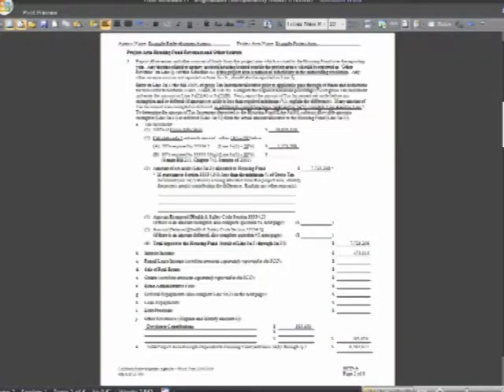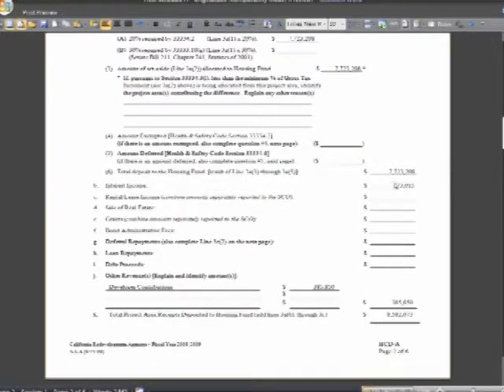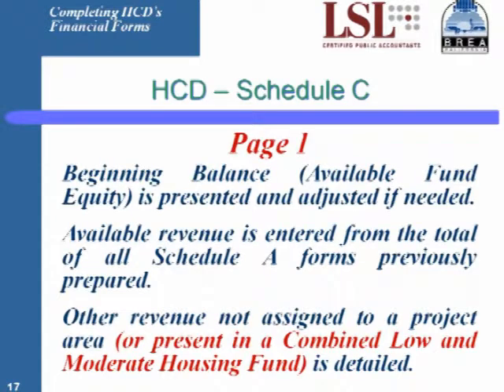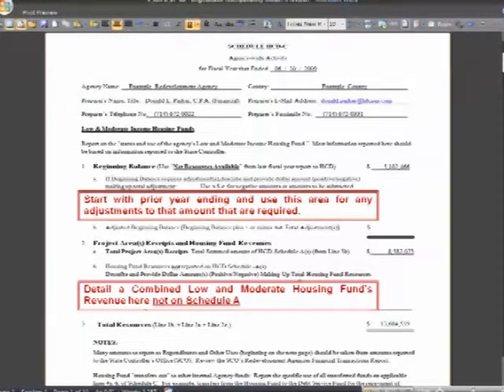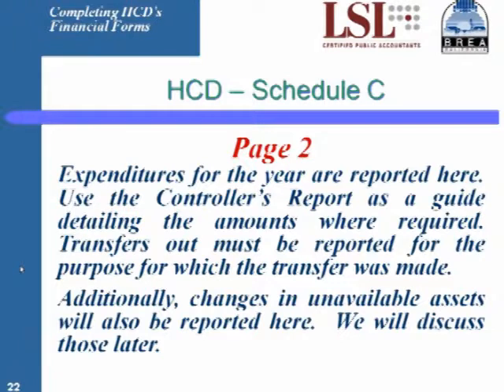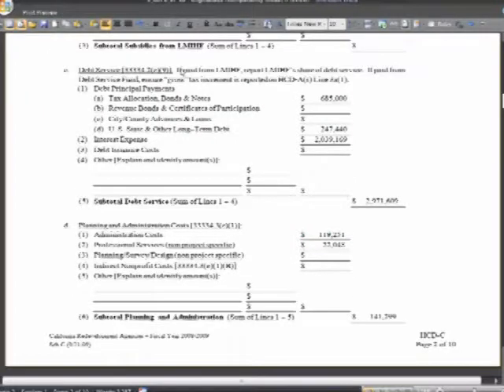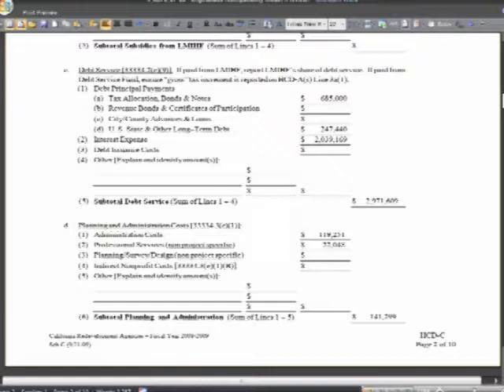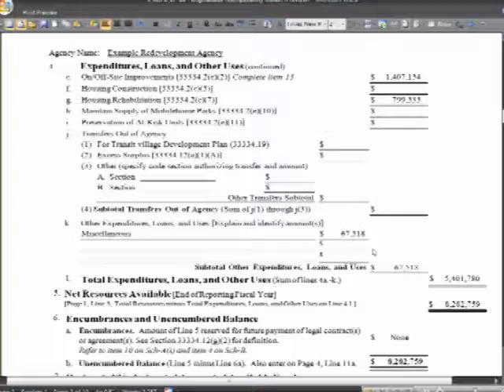Completing HCD's Financial Forms - Video 1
Videos are in 15 minute blocks. This event took place online 12/1/2010